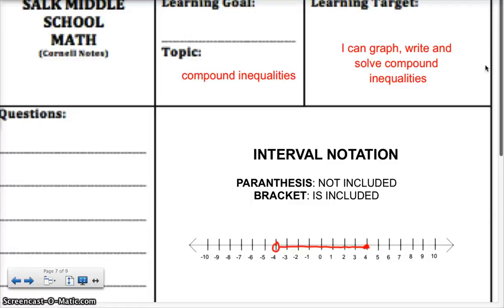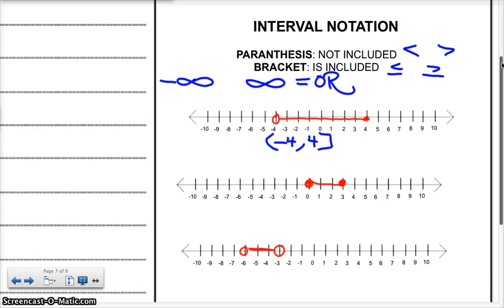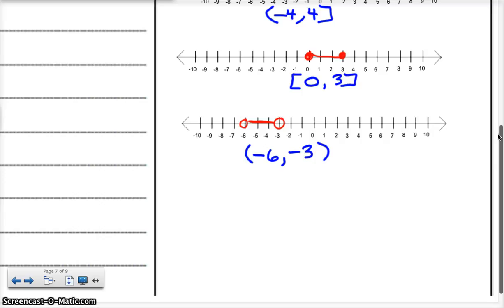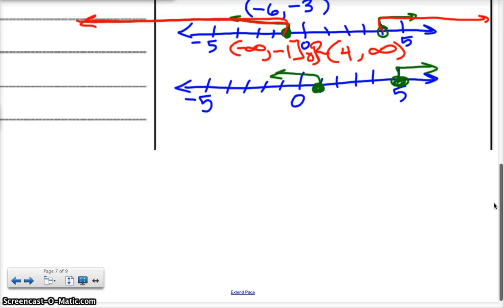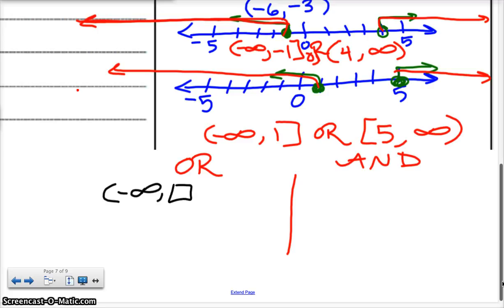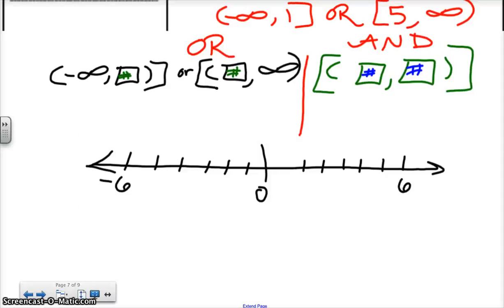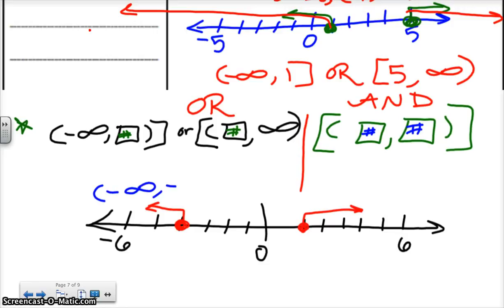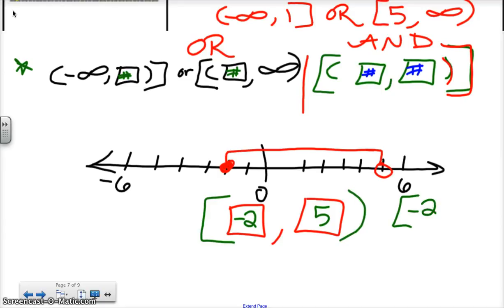3 6 INTERVAL NOTATION